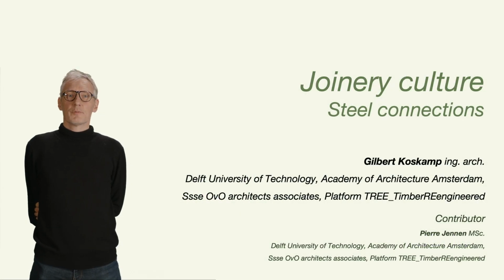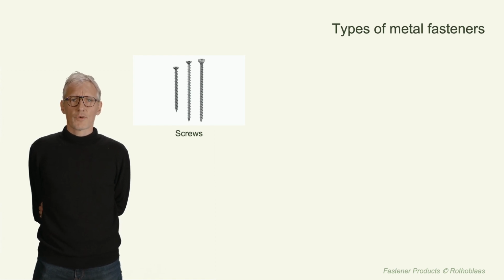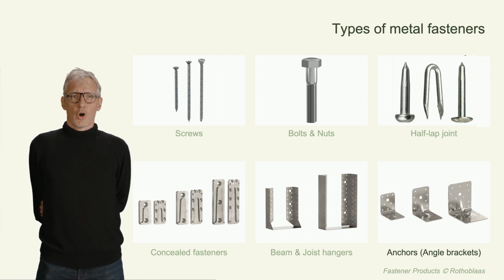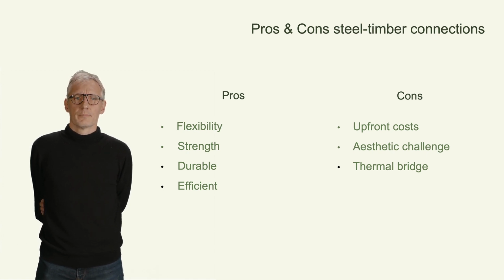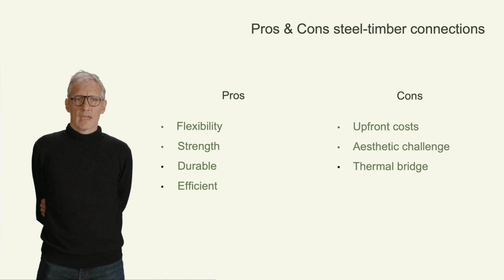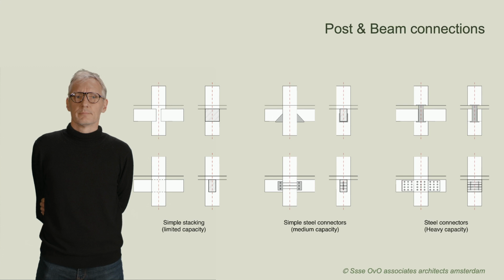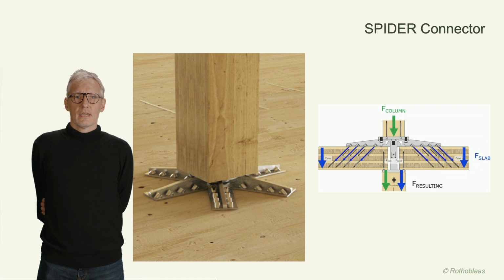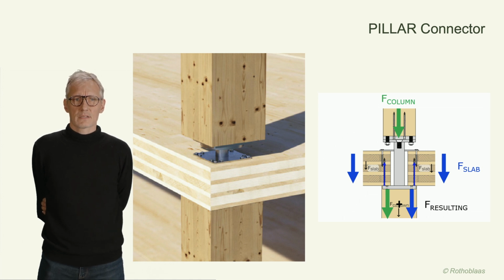BWIT1x_2023_Week_5_1_4_Steel_Connections-video